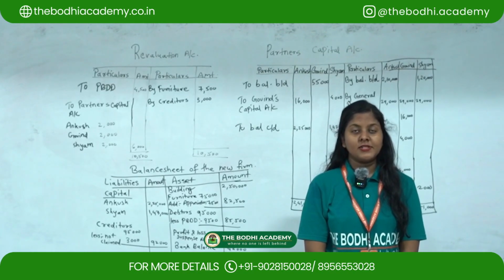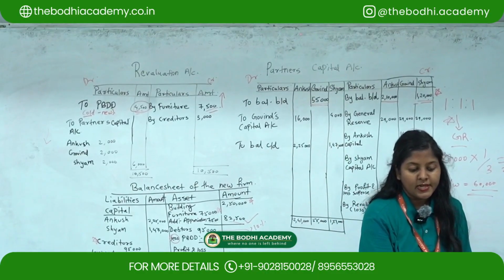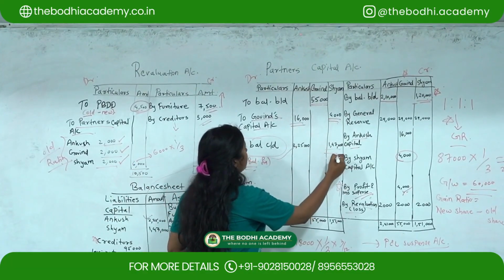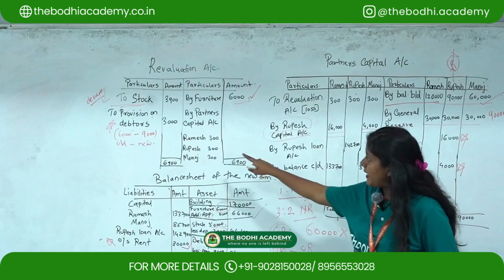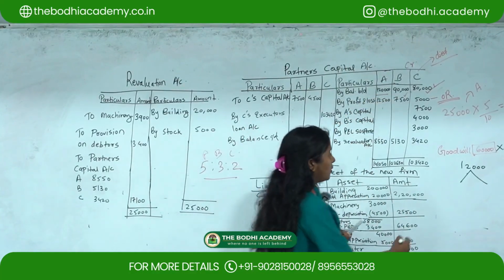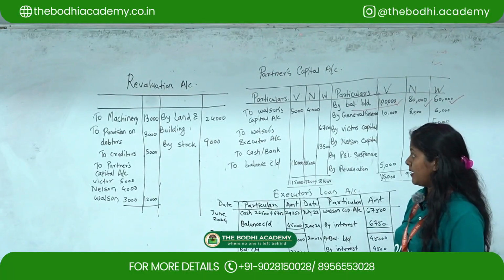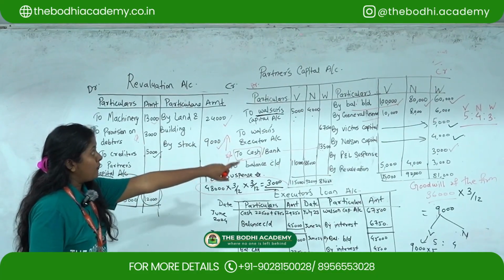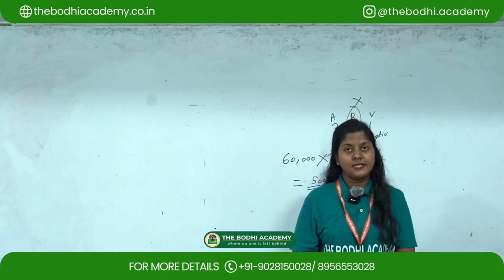Goa Board Class 12 || Accountancy || Retirement and death of a partner || Important PYQs & Solutions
Class 12 Goa Board Accountancy – Retirement and Death of a Partner (Important PYQs).
This video covers the most asked Previous Year Questions with clear explanations, revaluation, goodwill adjustment, capital account preparation and exam-oriented solutions to help you score full marks.

Perfect for Goa Board Commerce students preparing for HSSC exams.

📍 Panjim, Goa